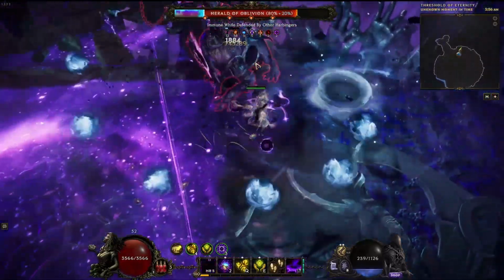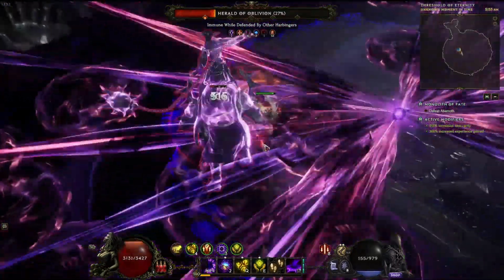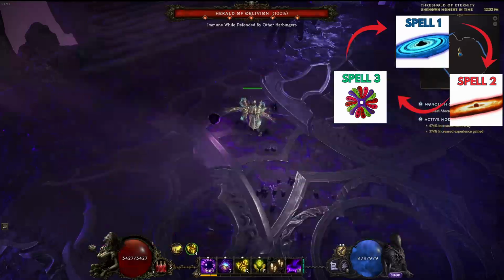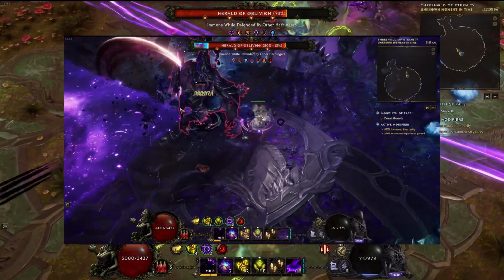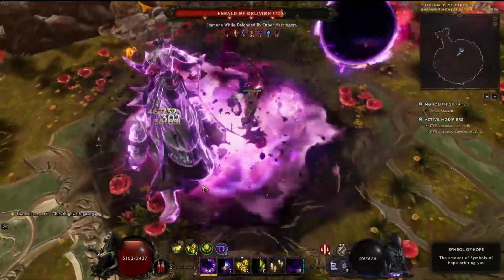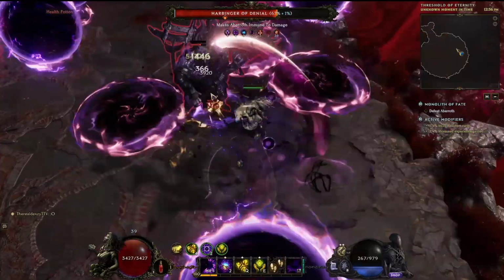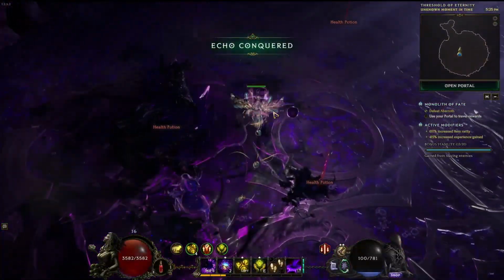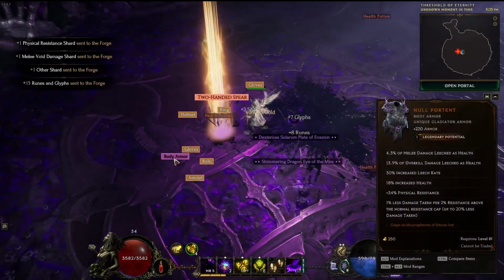Uber Aberroth - Full In Depth Guide | Last Epoch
How to farm high lp items explained!

In this video we deep dive into Uber Aberroths abilities!
If you have looked at my other videos, you can piece all of them together and that should give you a good shot at downing the strongest boss in Last Epoch!

00:00 Intro
00:55 Deep Dive
11:20 Undergeared Kill